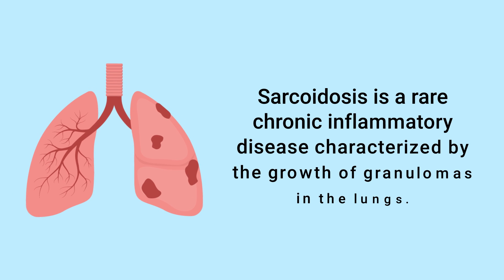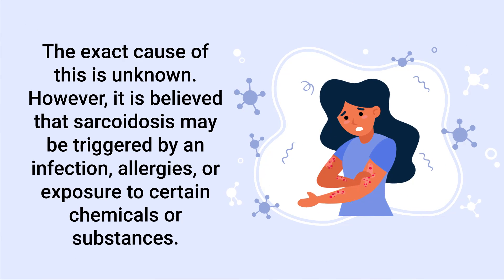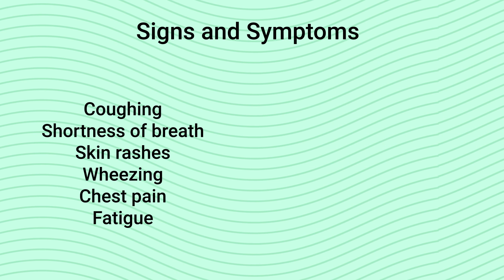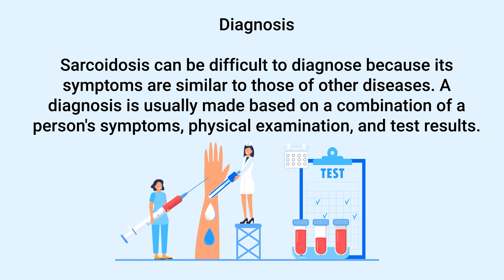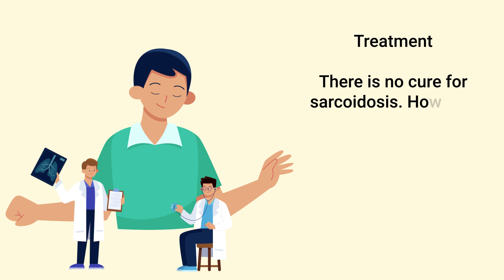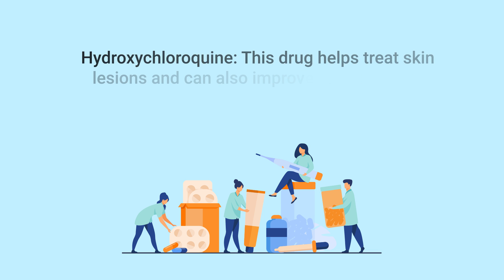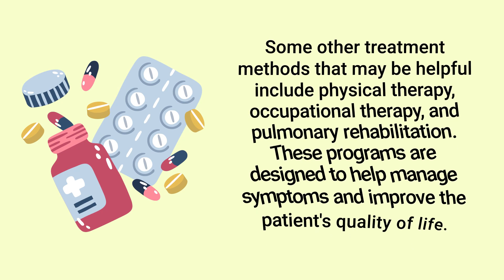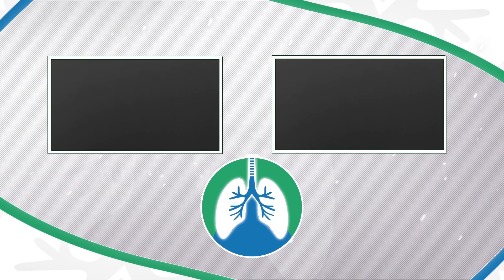Sarcoidosis (Medical Definition) | Quick Explainer Video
What is sarcoidosis? This video covers the medical definition and provides a brief overview of this topic.

➡️ Causes
Sarcoidosis occurs when the body's immune system overreacts and begins to attack its own cells and tissues. The exact cause of this is unknown. However, it is believed that sarcoidosis may be triggered by an infection, allergies, or exposure to certain chemicals or substances.

The signs and symptoms of sarcoidosis may vary depending on which organs are affected. However, in general, the most common symptoms include:
- Coughing
- Shortness of breath
- Skin rashes
- Wheezing
- Chest pain
- Fatigue
- Swollen lymph nodes
- Weight loss
- Pain or swelling in joints
- Red eyes
- Headache
- Abnormal heart rhythm

Each person experiences symptoms differently. Some people have mild symptoms that go away on their own, while others may experience more severe symptoms that require medical intervention.

➡️ Diagnosis
Sarcoidosis can be difficult to diagnose because its symptoms are similar to those of other diseases. A diagnosis is usually made based on a combination of a person's symptoms, physical examination, and test results. Some of the most common tests used to diagnose sarcoidosis include:
- Chest x-ray
- Computed tomography (CT) scan
- Bronchoscopy
- Lung biopsy
- Pulmonary function testing (PFT)
- Auscultation
- Skin assessment
- Lymph node assessment
- Blood and urine tests
- Electrocardiogram (EKG)
- Eye exam
- Positron emission tomography (PET) scan

➡️ Treatment
There is no cure for sarcoidosis. However, treatment can help control the symptoms and prevent the disease from getting worse. Some of the most common treatment methods include:

--Corticosteroids: These are anti-inflammatory drugs that can help reduce swelling and inflammation.
-- Immunosuppressants: These drugs can help suppress the immune system and prevent it from attacking healthy cells and tissues.
-- Surgery: In some cases, surgery may be necessary to remove affected organs or tissue.
-- Hydroxychloroquine: This drug helps treat skin lesions and can also improve lung function.
-- Tumor necrosis factor-alpha (TNF-alpha) inhibitors: These drugs are known for treating rheumatoid arthritis, but they can also be effective in treating sarcoidosis that has not responded to other treatments.
-- Close monitoring: Even if a patient is not receiving treatment, it's important to closely monitor their condition to ensure that it doesn't progress.

Some other treatment methods that may be helpful include physical therapy, occupational therapy, and pulmonary rehabilitation. These programs are designed to help manage symptoms and improve the patient's quality of life.

⏰TIMESTAMPS
0:00 - Intro
0:25 - Causes
0:49 - Signs and Symptoms
1:29 - Diagnosis
2:07 - Treatment
2:22 - Corticosteroids
2:28 - Immunosuppressants
2:35 - Surgery
2:40 - Hydroxychloroquine
2:46 - TNF-Alpha Inhibitors
2:58 - Close Monitoring